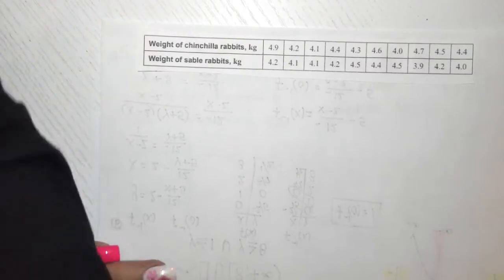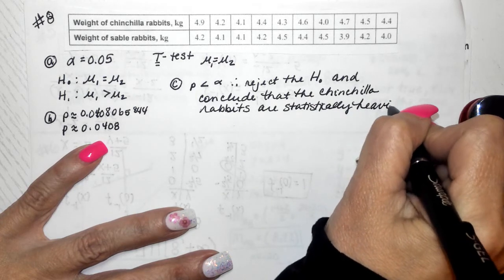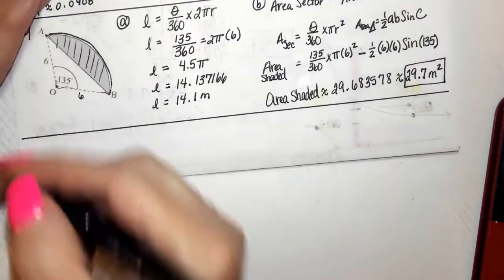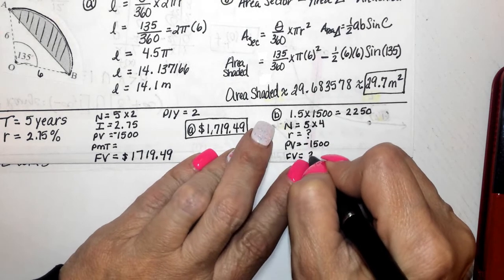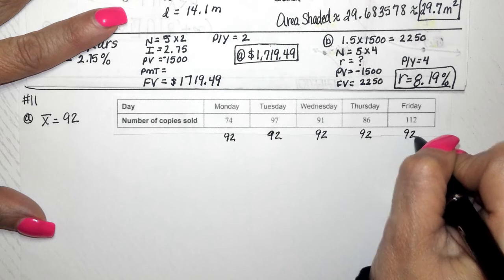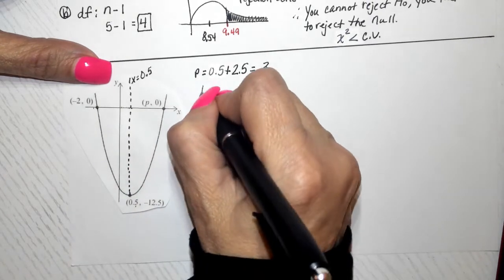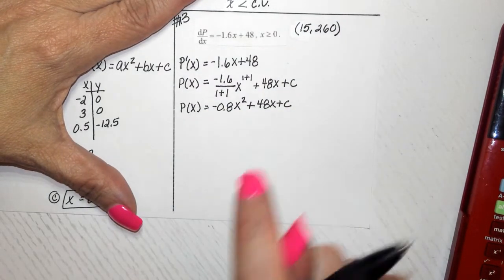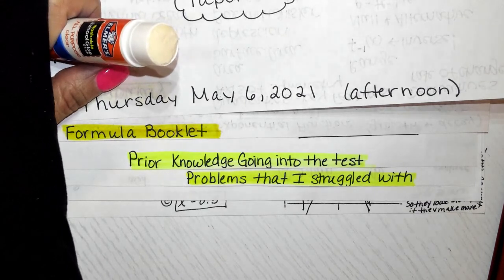IB Applications and Interpretations Paper 1 Foldable Study Guide PART 4